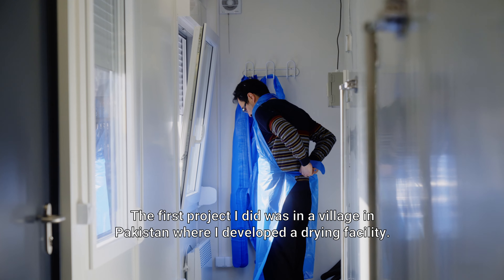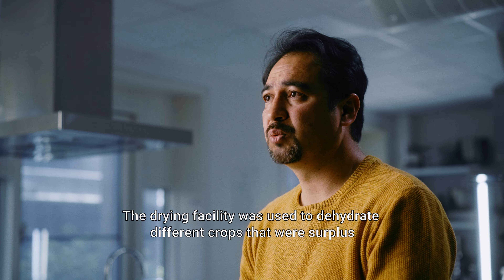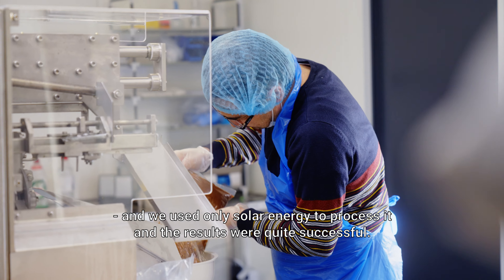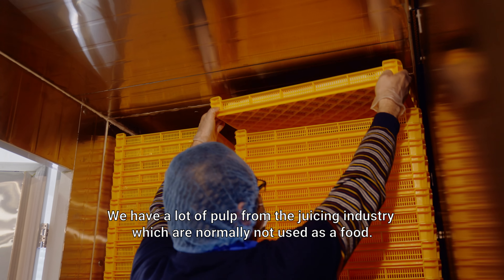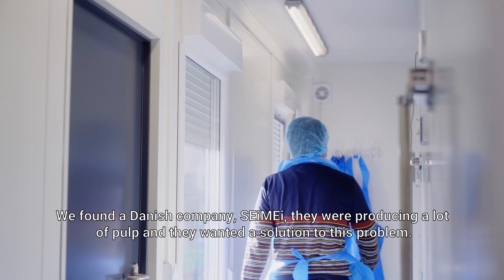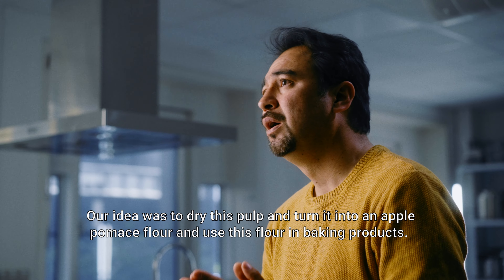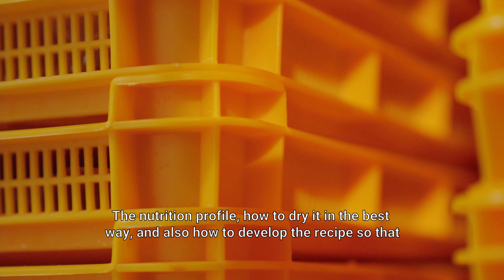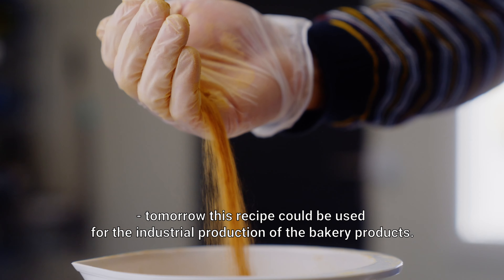CPH Food innovationsprojekt: Upfood (Samarbejde med DTU Food)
Filmen er lavet i forbindelse med CPH-FOOD - et innovationsprojekt ledet af DTU Fødevareinstituttet. Gennem projektperioden kan danske fødevaresmv´er udvikle prototyper (inden for produkter, teknologier og koncepter) sammen med forskere fra DTU FOOD og KU FOOD. Det betyder, at virksomhederne kan udvikle prototyper, som er mere robuste og konkurrencedygtige på markedet. Gennem projektet samarbejdes der med Food & Bio Cluster Denmark, Agro Business Park og Spring Nordic omkring den kommercielle udvikling for smv´erne. Projektet er støttet af Erhvervstyrelsen og EUs regionalfond.